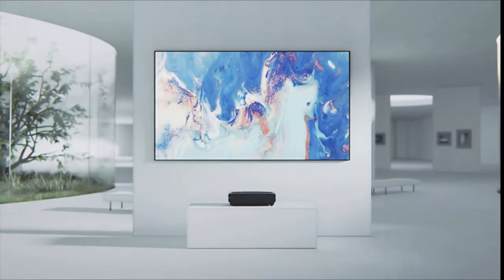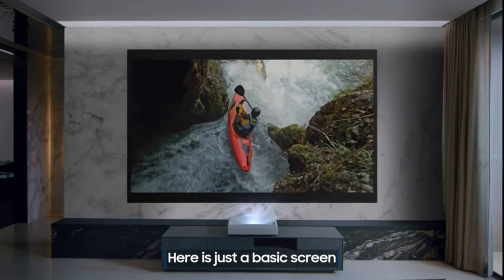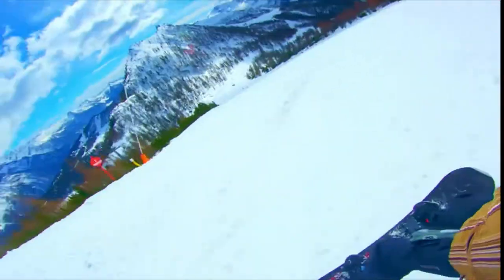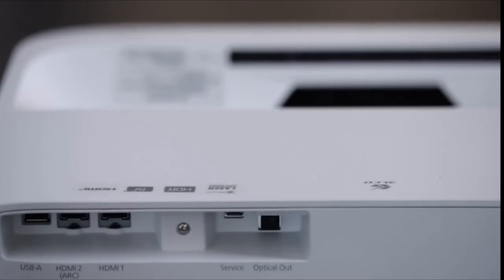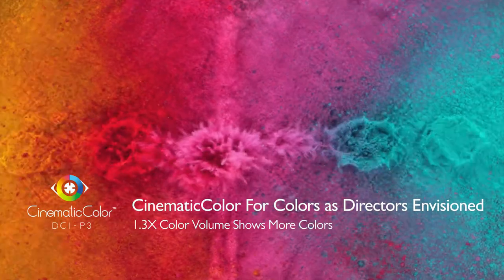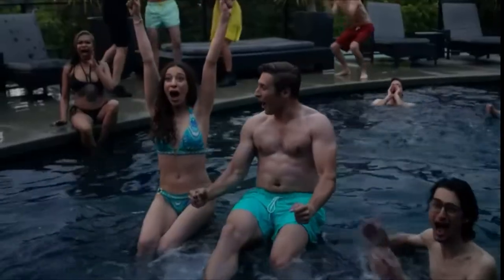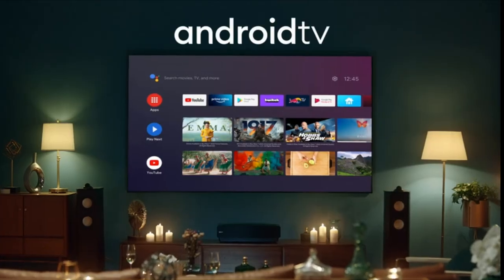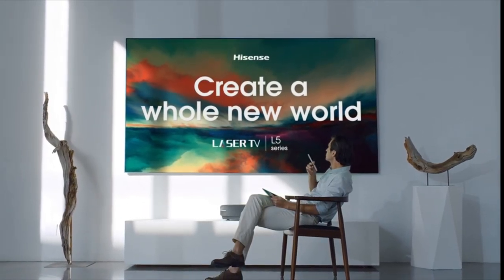5 Best Ultra Short Throw Projectors to Consider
In today's video we'll be looking to some of the best Ultra Short Throw Projectors, that you can find on the market today. I made this video based on my personal opinion and customer ratings. This is not a TOP, it is a list of some of the best Ultra Short Throw Projectors that you can buy on the market today. If you're thinking of buying a UST Projector, consider checking the links above.

0:00 Intro
0:37 SAMSUNG The Premiere Ultra Short Throw
2:01 Epson EpiqVision Ultra Short Throw LS300
4:25 BenQ V7050i Ultra Short Throw Projector
5:28 WEMAX Nova 4K UHD Ultra Short Throw Laser Projector
6:36 Hisense 100L5 4K Ultra Short Throw Projector